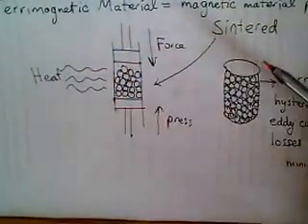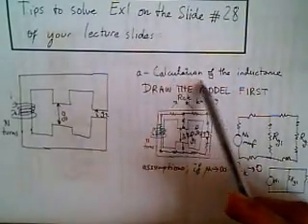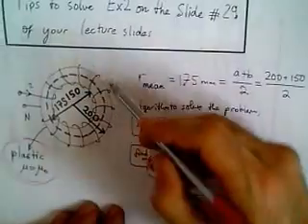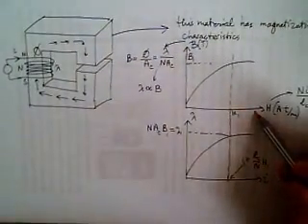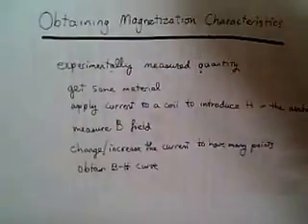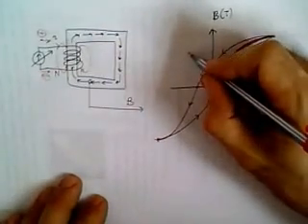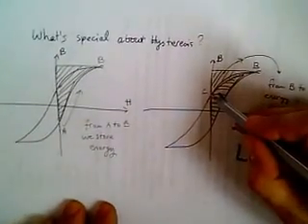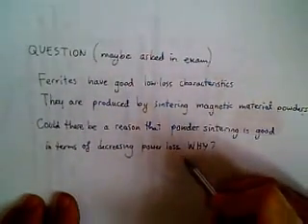LectureWeek3 part2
ELE361 Lecture in Week 3 Part 2 : Sintering Procedure to produce ferrimagnetic materials, B-H characteristics, hysteresis and electromagnetic energy conversion